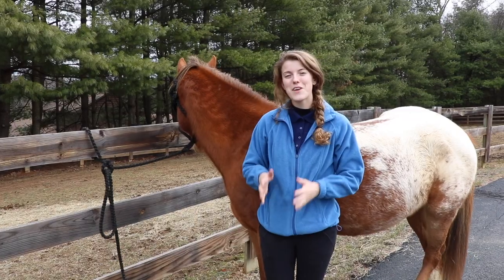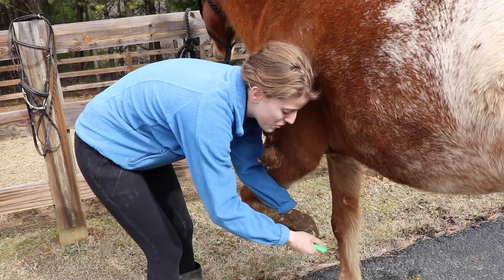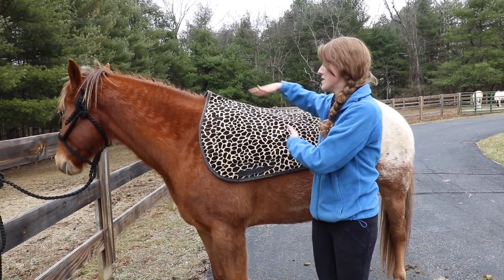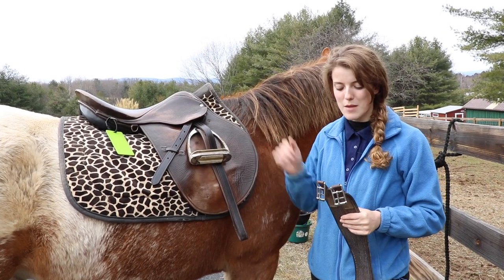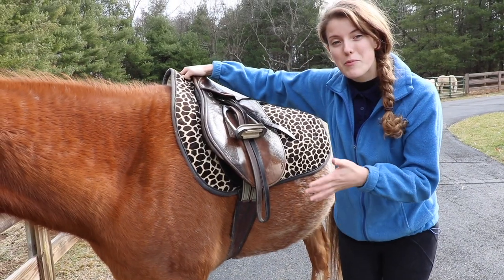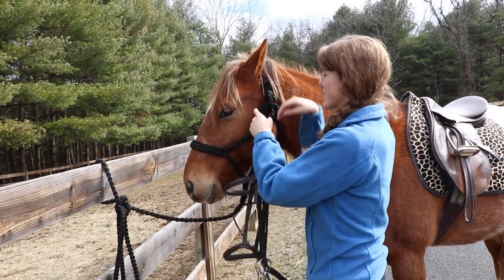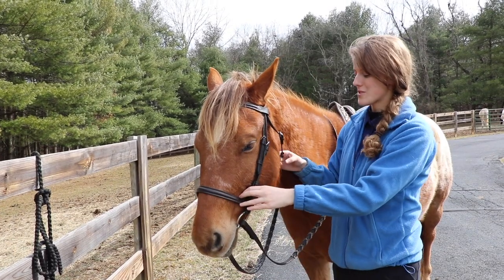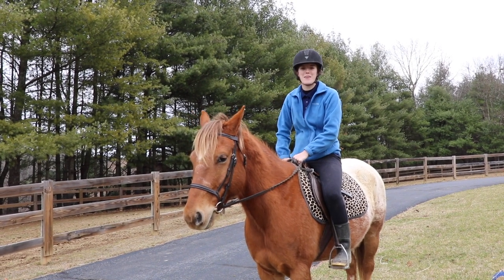How to Tack Up a Horse English (STEP-BY-STEP GUIDE)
In this video, I show you how to tack up a horse using English tack!

Read my 100+ horse articles @ equinehelper.com!